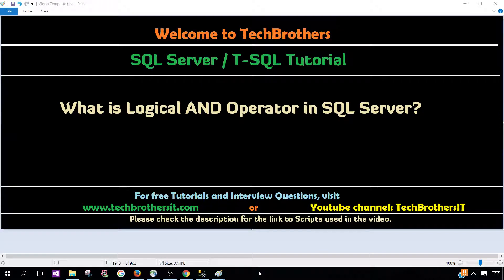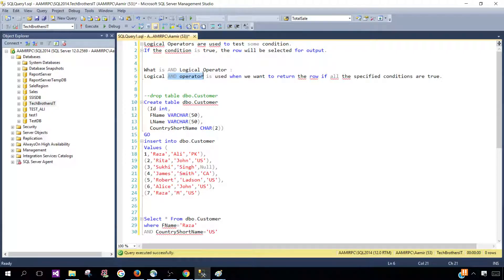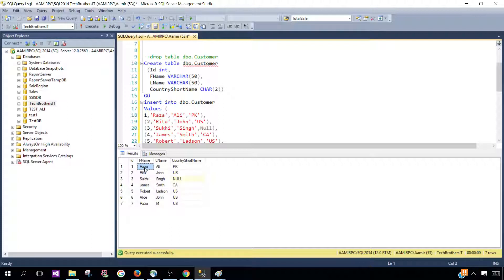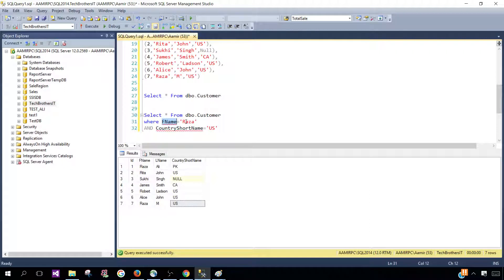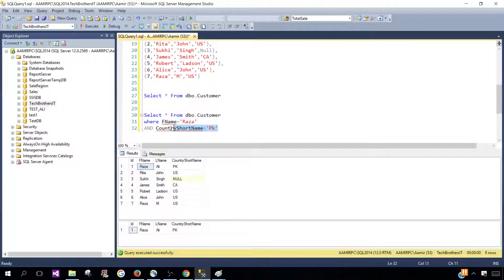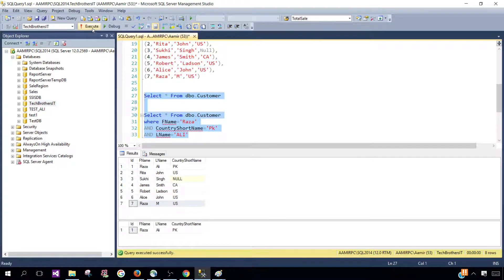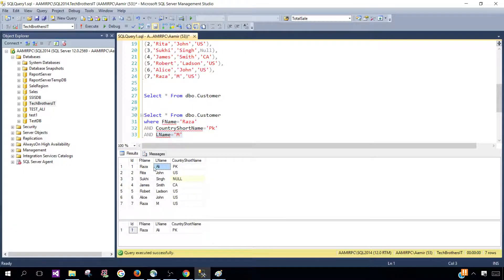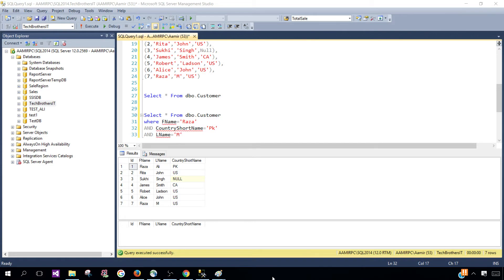What is Logical AND Operator in SQL Server - SQL Server / TSQL Tutorial Part 120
SQL Server / T-SQL Tutorial Scenario:
What is Logical AND Operator in SQL Server

Logical Operators are used to test some conditions. If the condition is true, the row will be selected for output.

What is AND Logical Operator :
Logical AND operator is used when we want to return the row if all the specified conditions are true.

Scenario :
Think about a situation where you need to return all the records from a dbo.Customer table where FName='Raza' and CountryShortName='US'